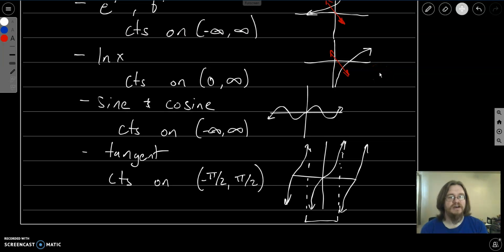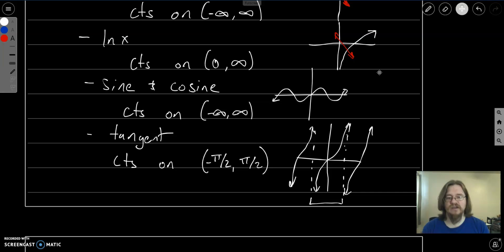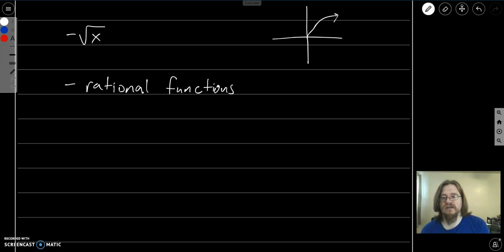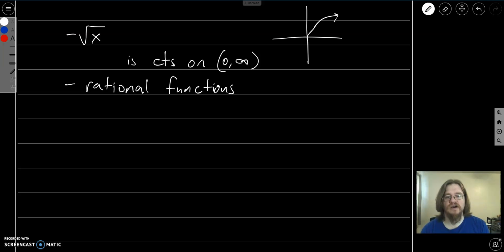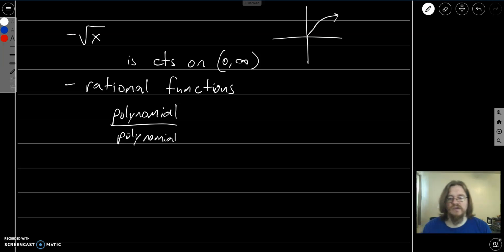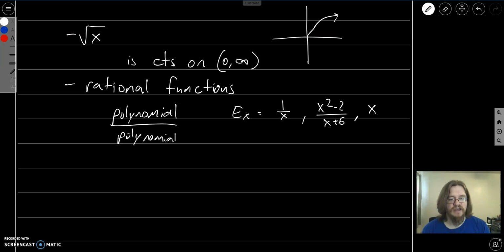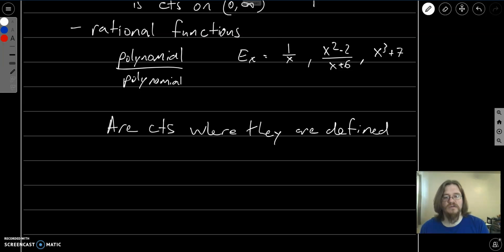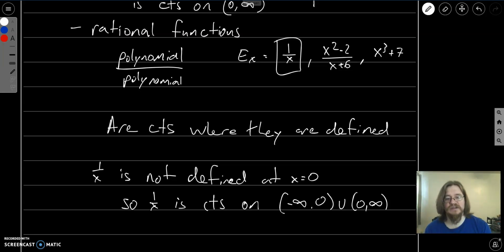M162 Continuity Part III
This video covers the part of the material in Homework 7: Continuity.  Topics include: when rational functions are continuous.